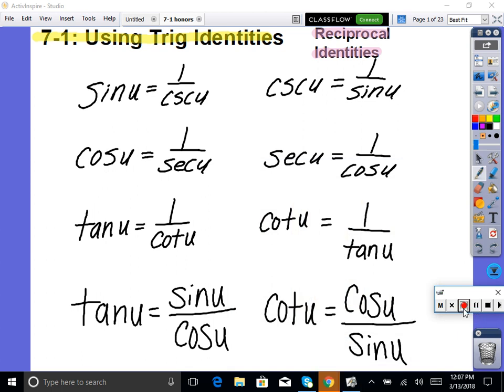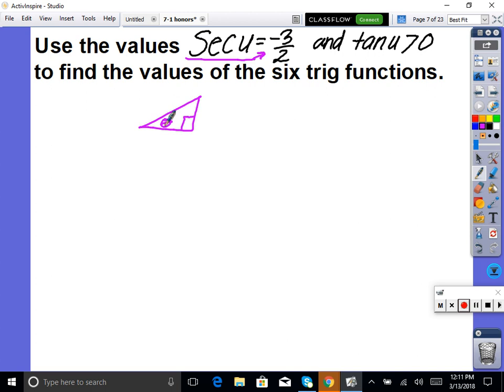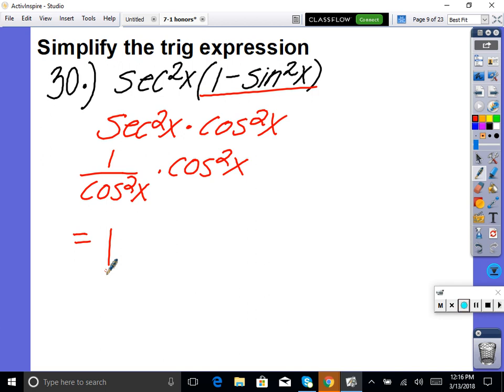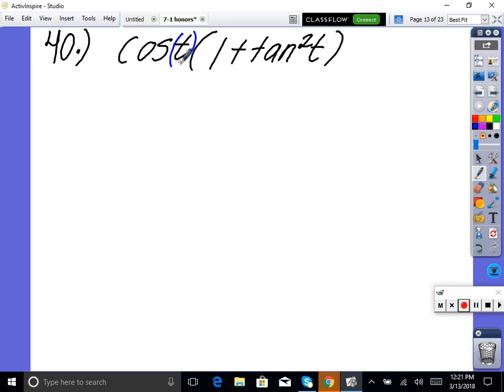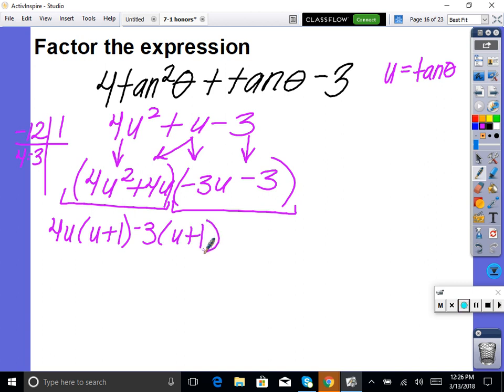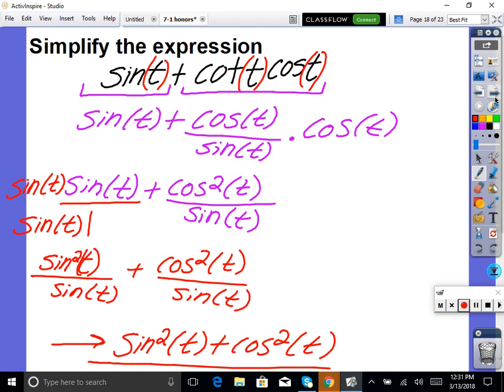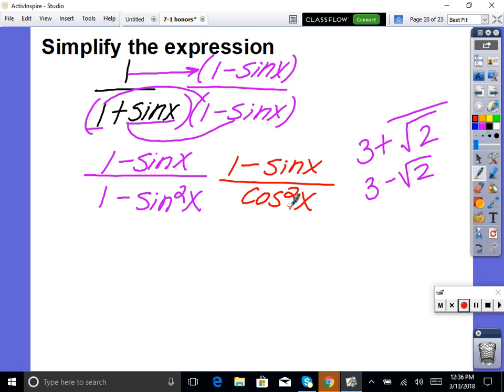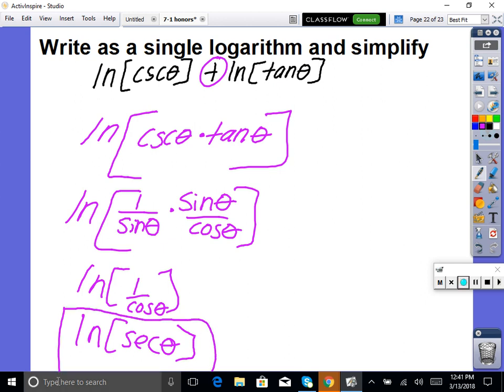7-1 Advanced Trig Identities